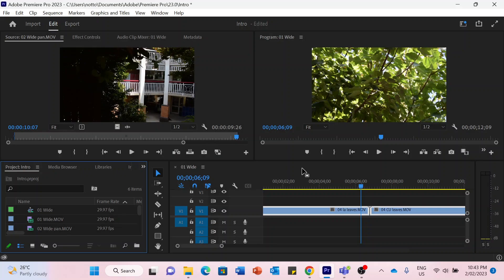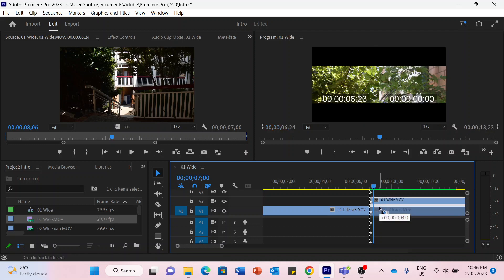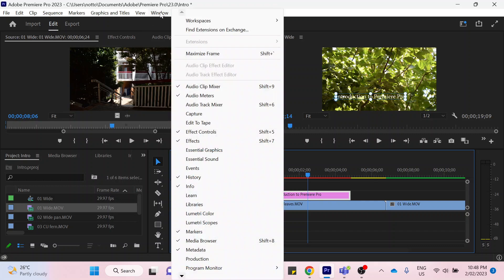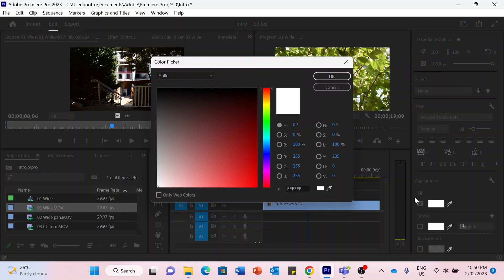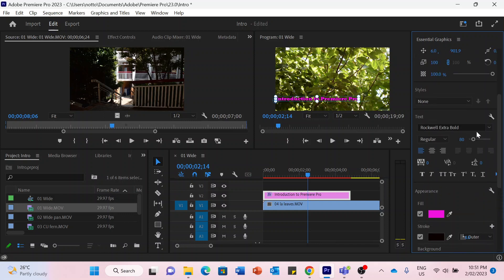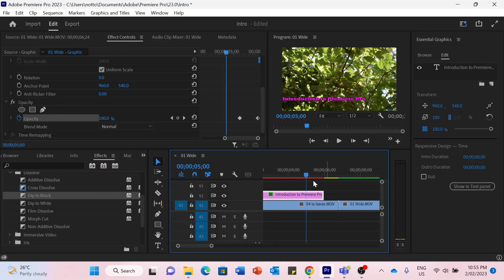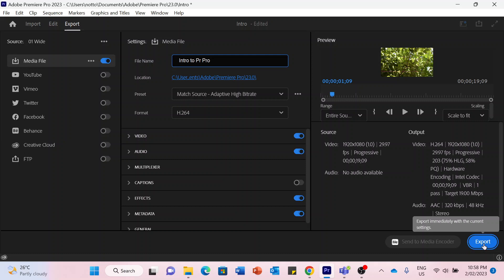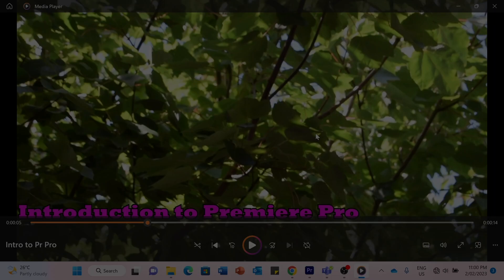Source Panel, Titles and Exporting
In this video, you will learn how to access different work spaces, use the source panel, insert video, add titles, and export your video.